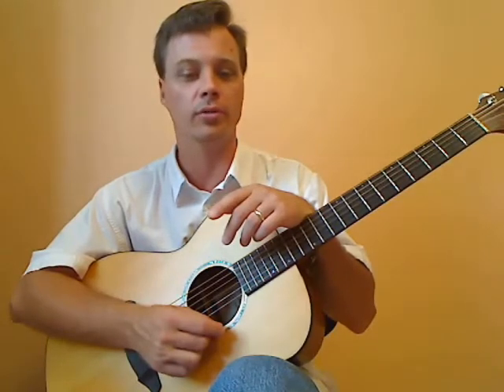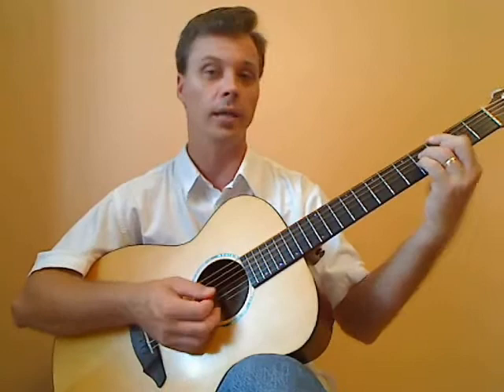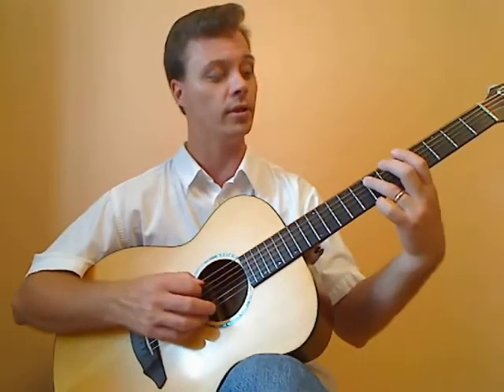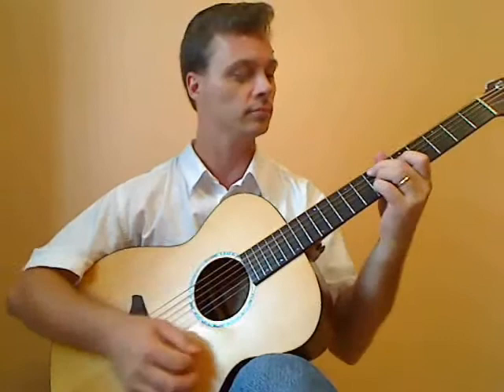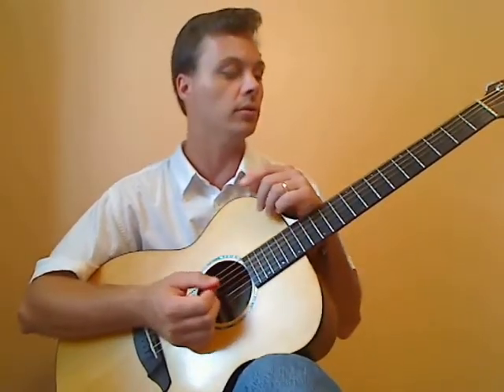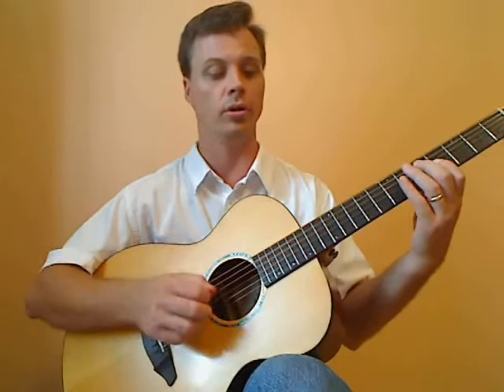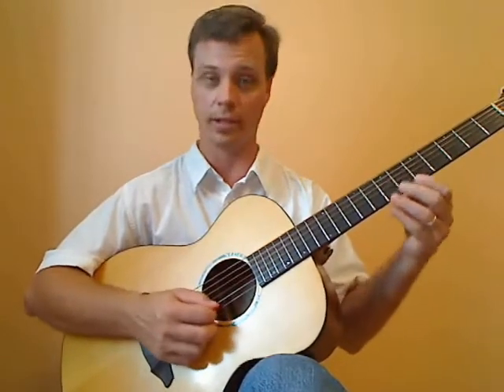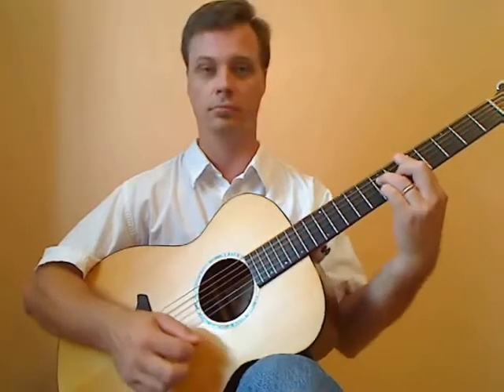Affirmation - Guitar Lessons Lynchburg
Lesson video for the Jose Feliciano song; Affirmation.